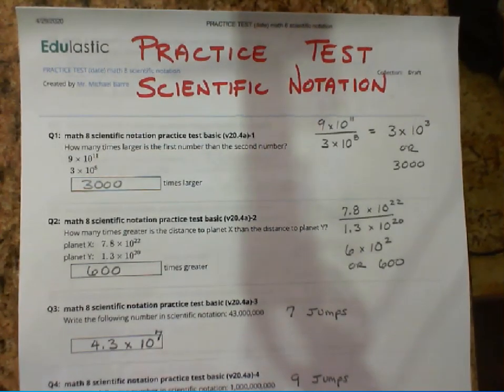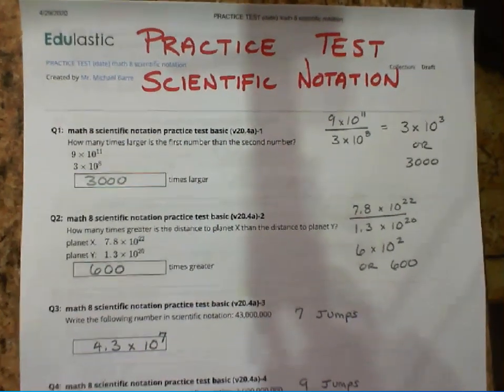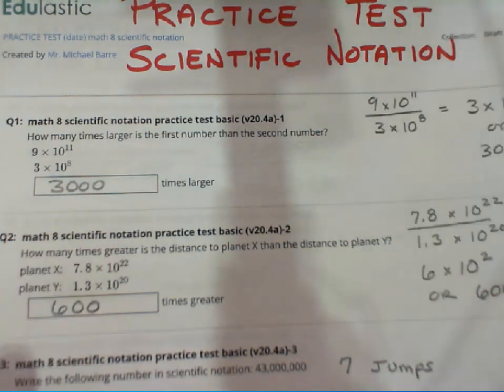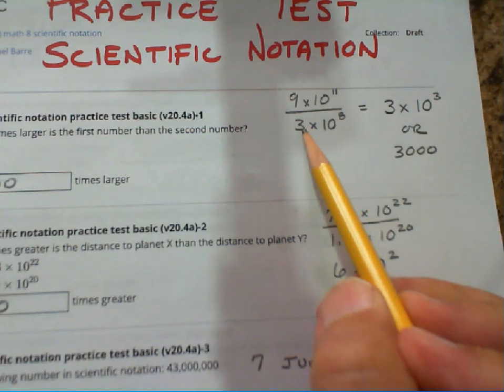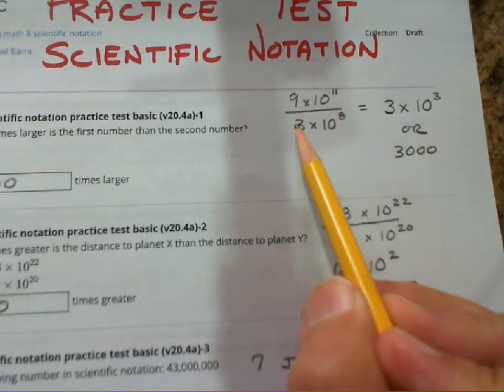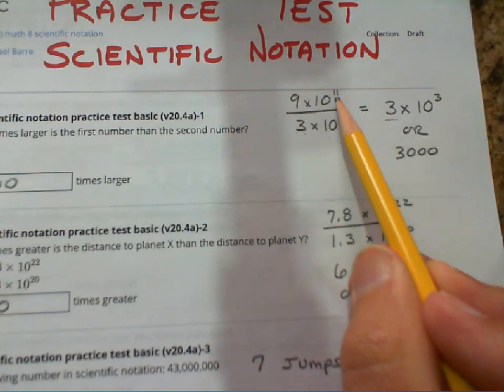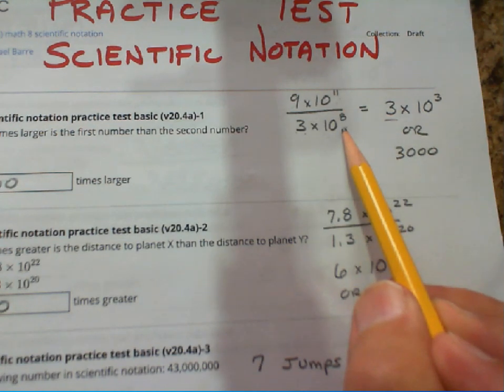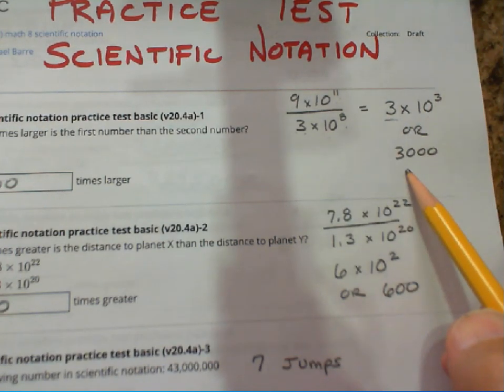PRACTICE TEST scientific notation (v20.4a) video